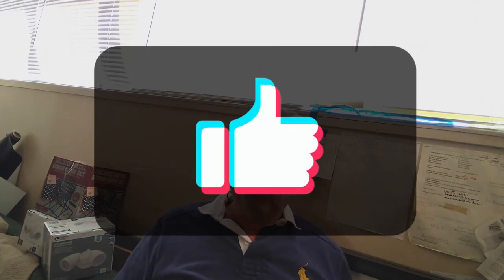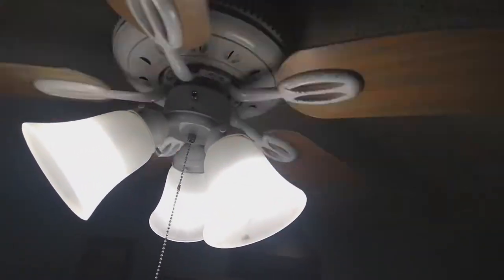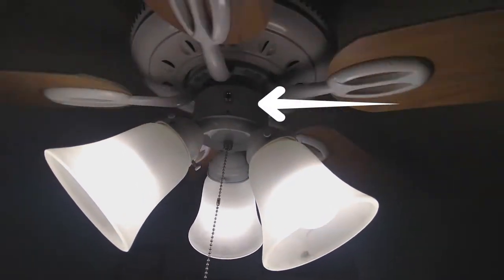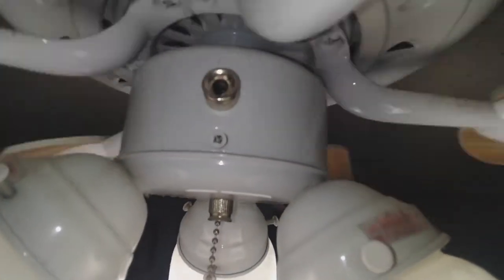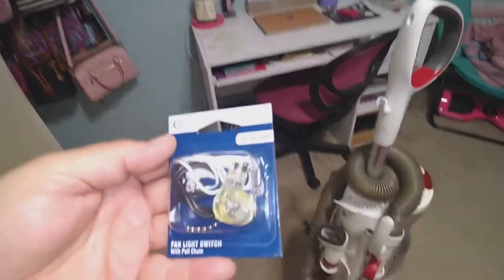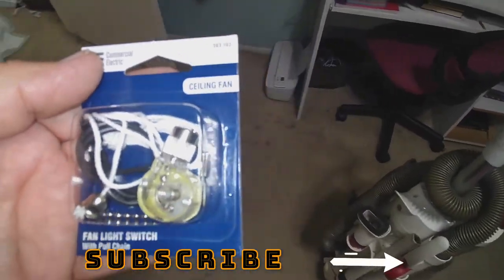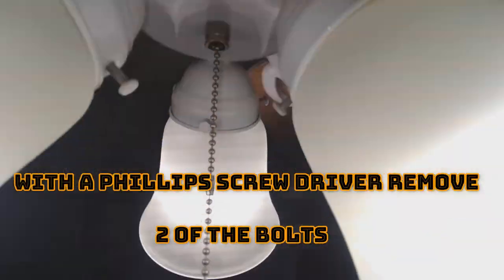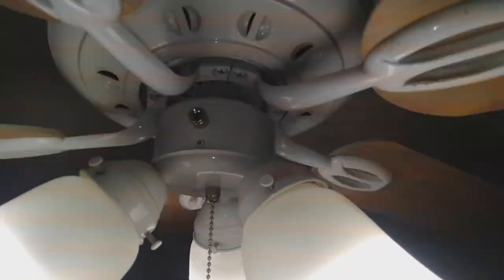How To Replace A Pull Chain Switch On A Ceiling Fan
Easy way to replace a pull chain switch on a ceiling fan